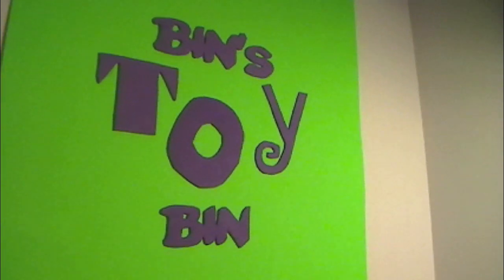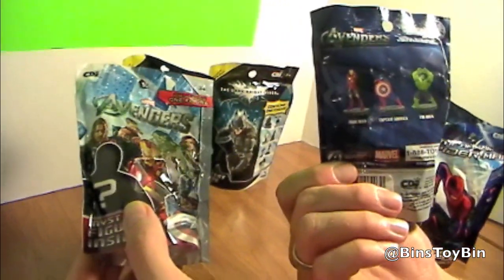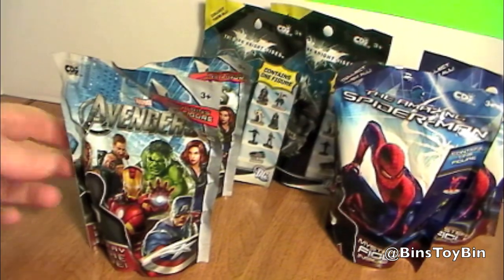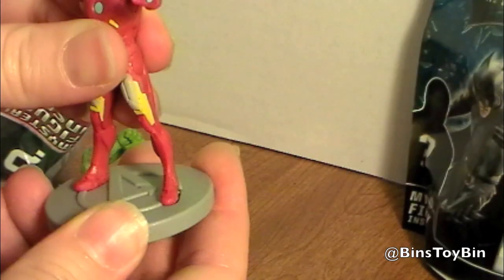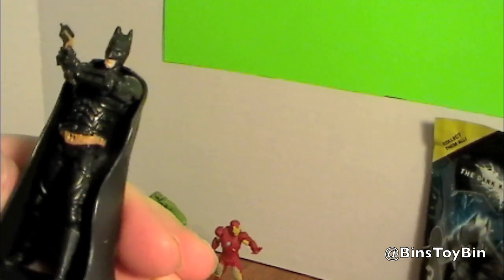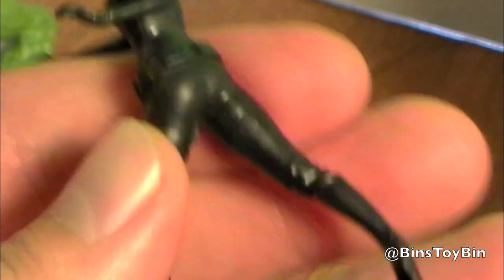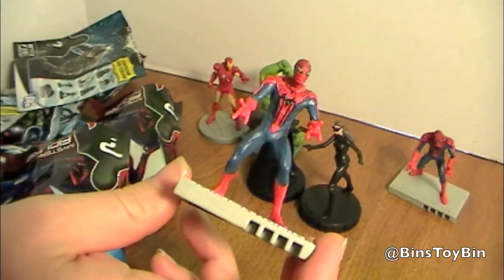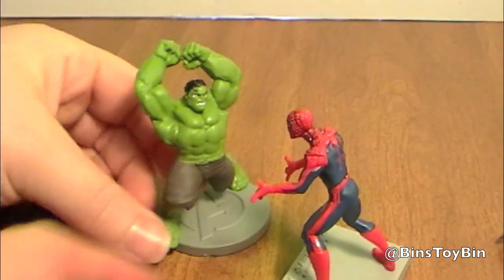Super Hero Blind Bags!! Avengers, Spider-Man, Dark Knight Mystery Figures! by Bin's Toy Bin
It has been awhile since we did a good ol' fashioned blind bag opening video!  We open up six blind bags from three series of mystery figures from (two from each series) from a company called CDi.  We found these at Kmart.  The three series are The Avengers, The Amazing Spider-Man and Dark Knight Rises.  See who we got and let us know what you think!